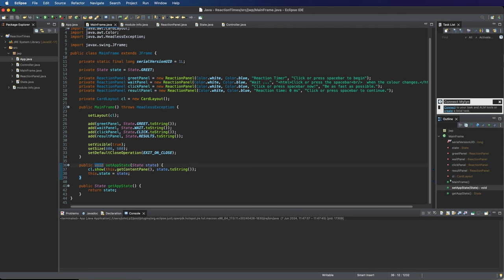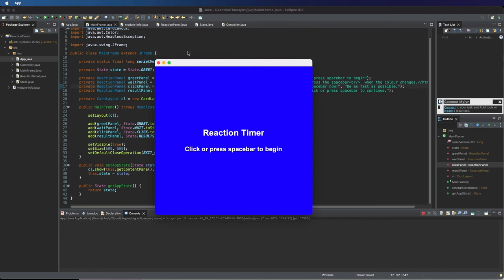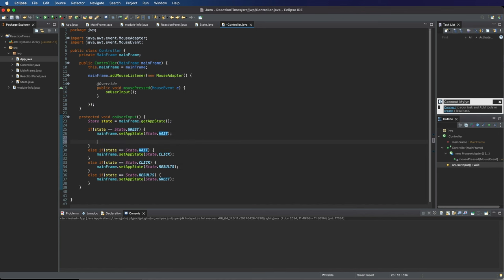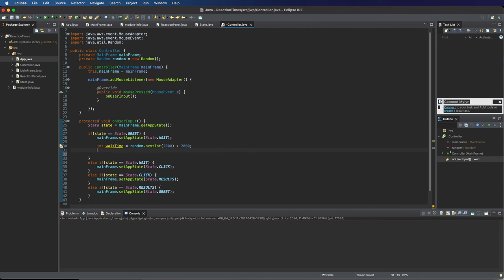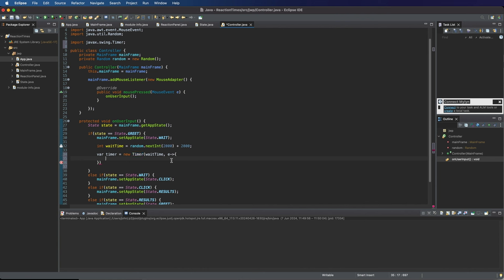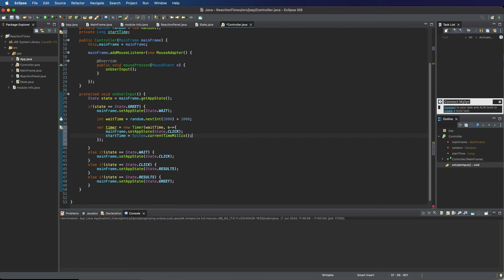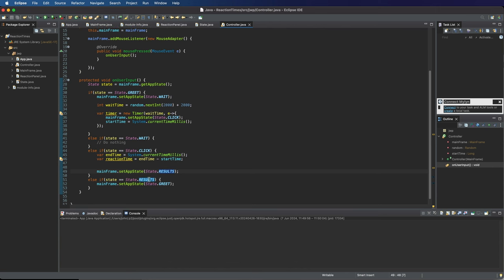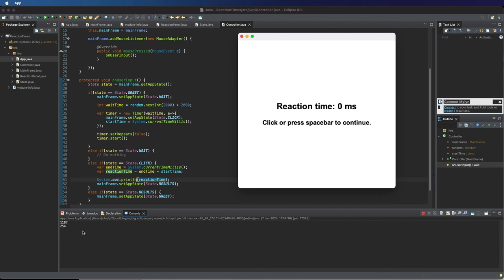Creating a Reaction Time App in Java Swing, Part 5: Swing Timers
Continuing the mini-course on building a Java reaction timer app, in this video we"ll add a Swing Timer to automatically display the "click now" screen at a random point in time.